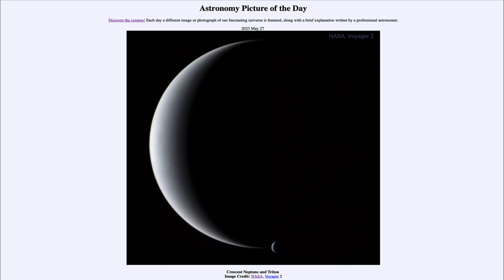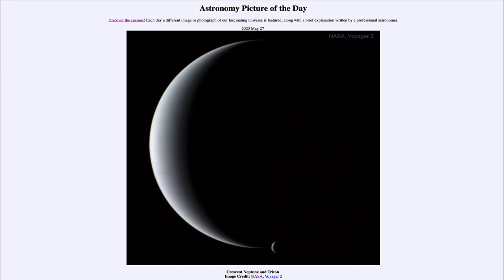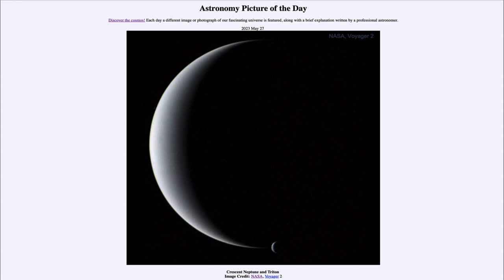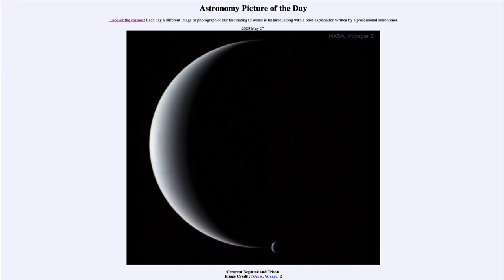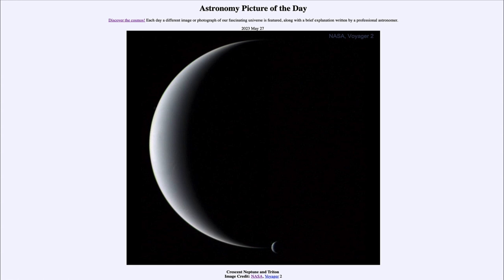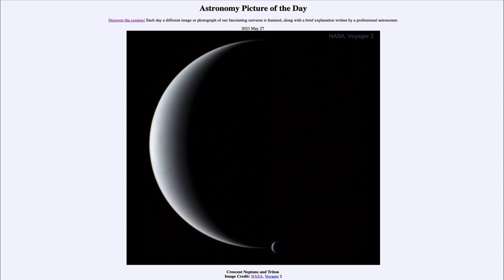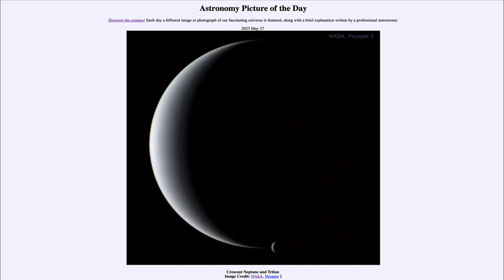2023 May 27 - Crescent Neptune and Triton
In today's image, we see Neptune and its large moon Triton as timed by the Voyager 2 spacecraft back in 1989. Voyager 2 is the only spacecraft to have visited the outermost planet in the solar system. In order to see an object as a crescent, one needs to have traveled out beyond that object and be able to look back toward the Sun.